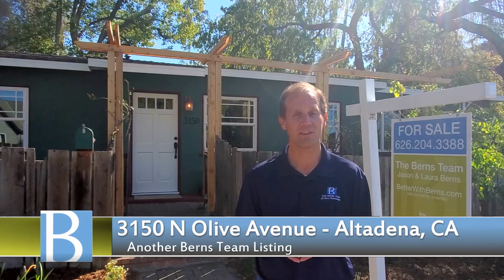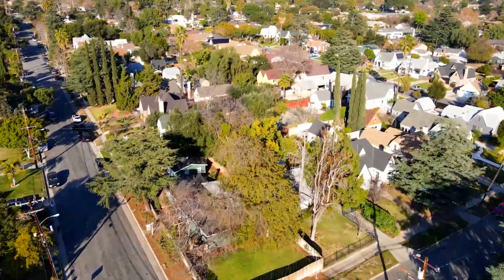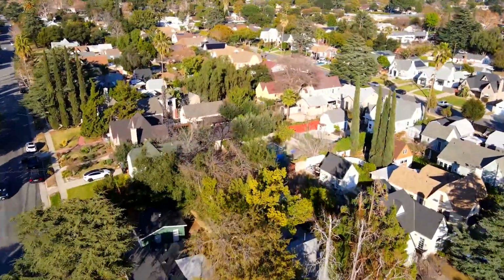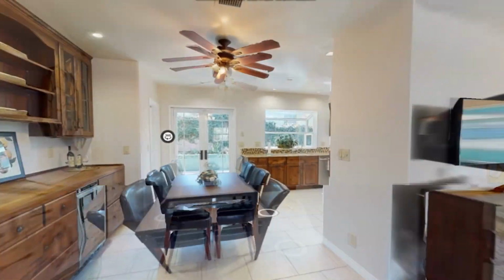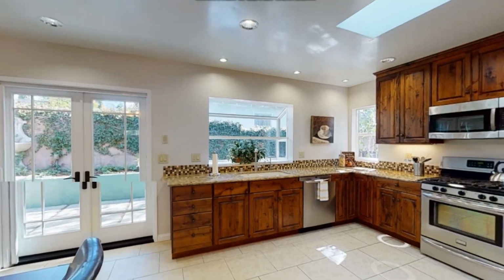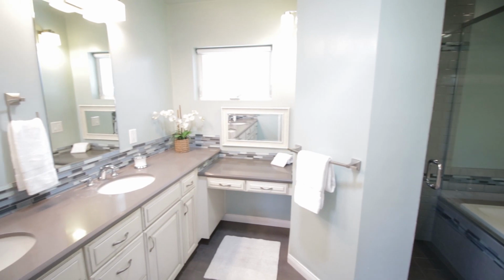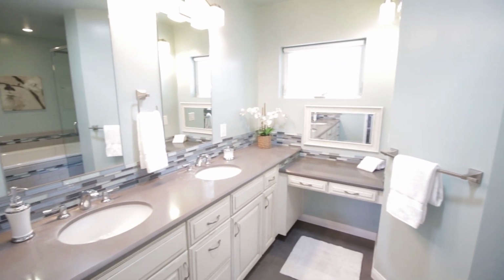The Berns Team Presents 3150 Olive Avenue in Altadena, CA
Located at the foothills of Altadena this home was remodeled and expanded in 2012 and showcases three beds and two baths. The main suite on the north side of the home features a walk-in closet, vaulted ceiling, double pane windows, a ceiling fan and the attached bath with a heated floor, tub, a glass enclosure shower, double sinks, stone counters, a solar tube and cabinet space. Two additional bedrooms and a second bathroom are on the other side features carpeted floors and double pane windows. The living room opens up to the dining room &amp; kitchen. The dining room has a ceiling fan, a wine fridge, a wooden countertop and cabinets with glass displays. The kitchen is highlighted by its granite countertops, stainless steel appliances, custom cabinets, a garden window and a skylight that allows light to fill the space. A path between the detached two car garage and the laundry room goes by the raised beds so ideal for those wanting your home grown vegetables. The patio has pavers and a water fountain for dining alfresco. This home has a large, fenced grassy area for children to play or one’s four legged friends to be outside. Additional features of the home include a new tankless water heater, an updated electrical panel, a new central HVAC system, sprinklers and double pane windows. Altadena continues to be a hotspot for housing with such easy access to the nearby hiking trails, restaurants, and DTLA and the nearby studios in Glendale and Burbank.